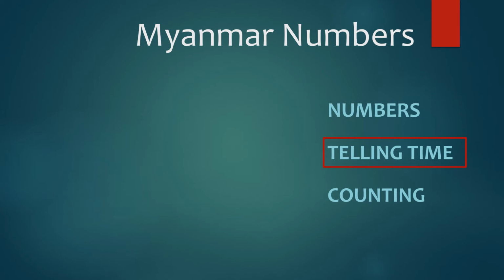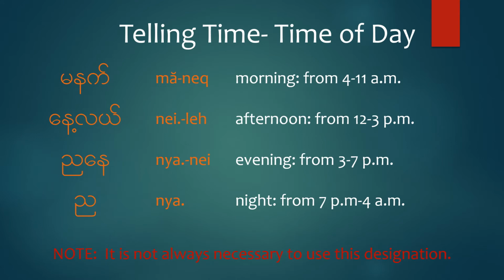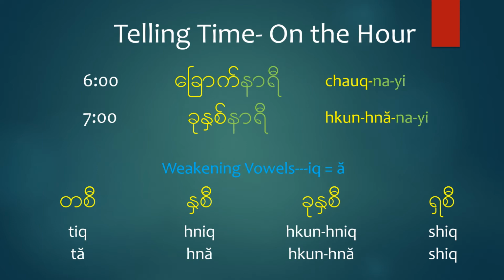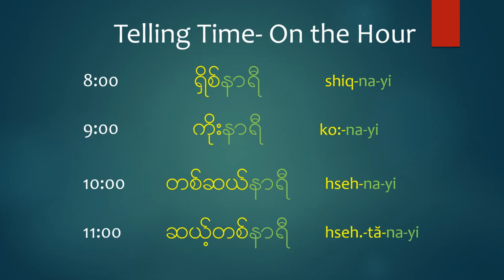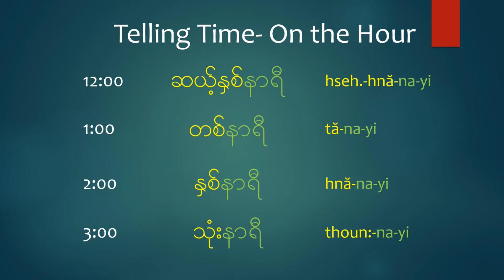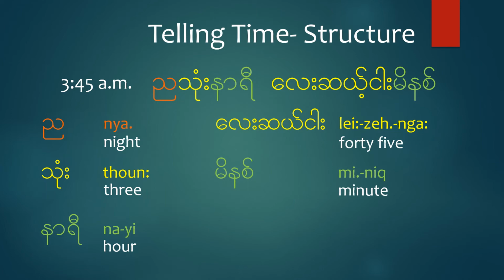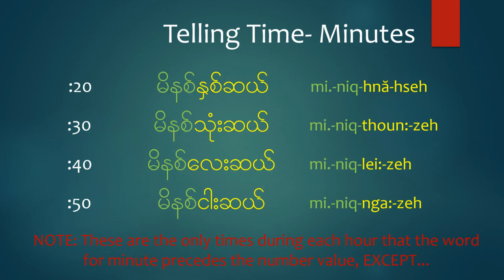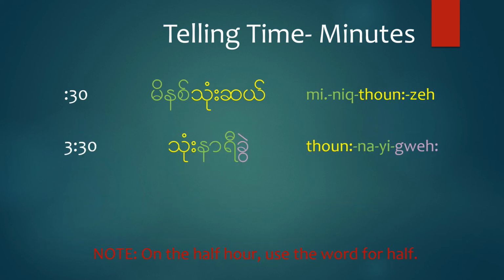Myanmar Telling Time-Branch Course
This is the information covered in our 5/4 class.